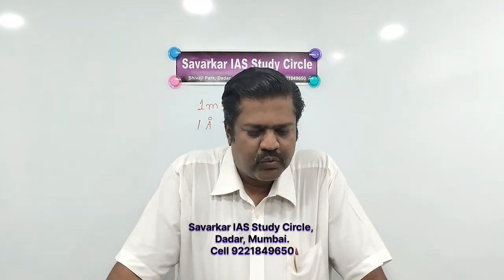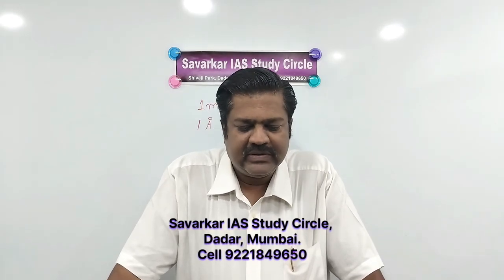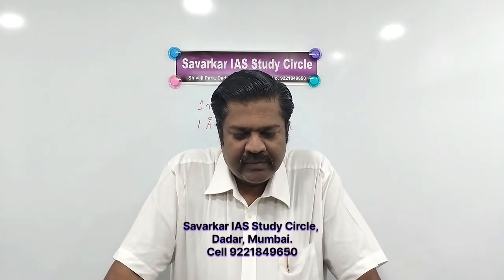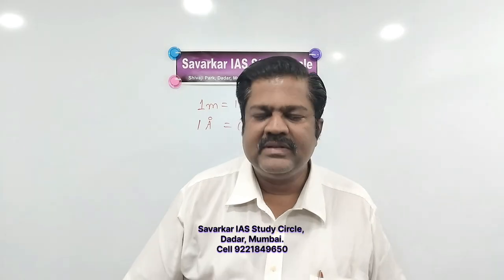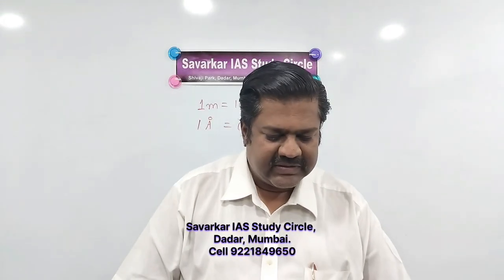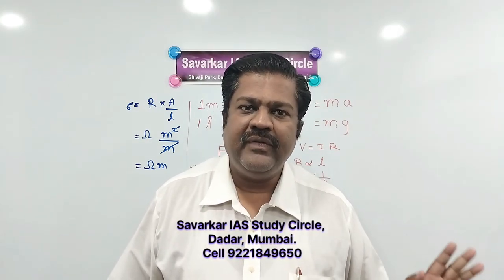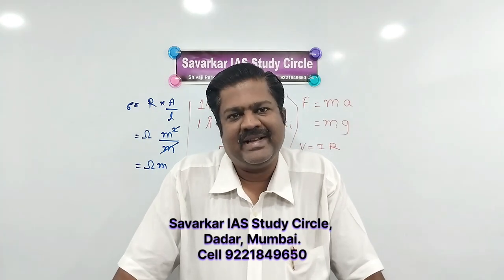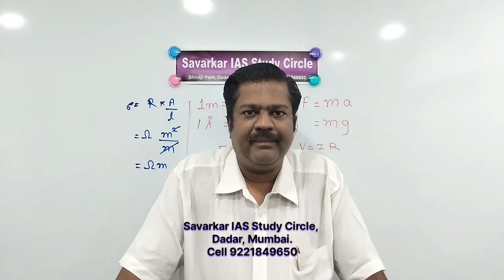Answer key and analysis of Physics question paper for the test series 2024